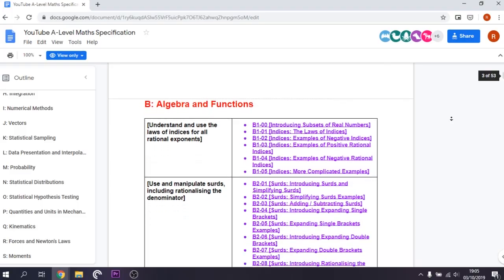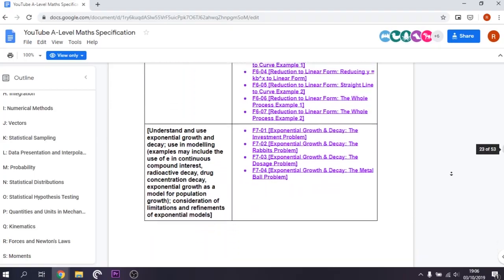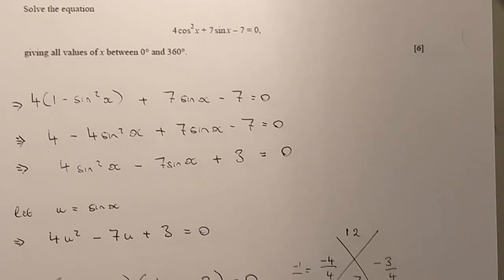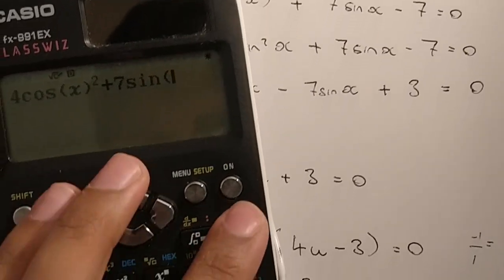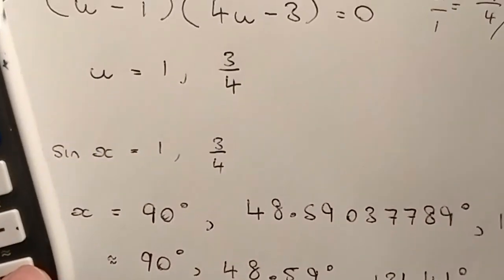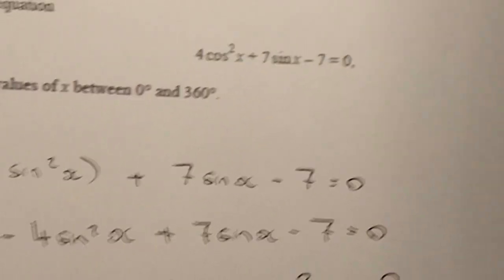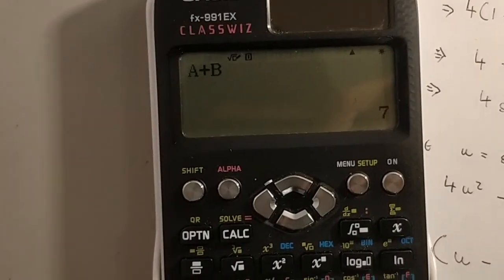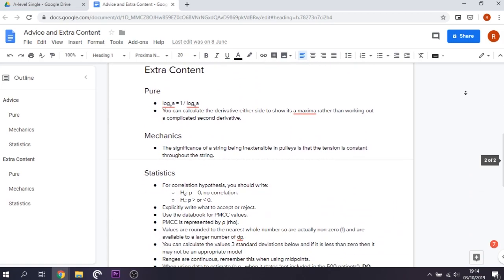How I Got an A* in A-Level Maths (Cambridge Student)